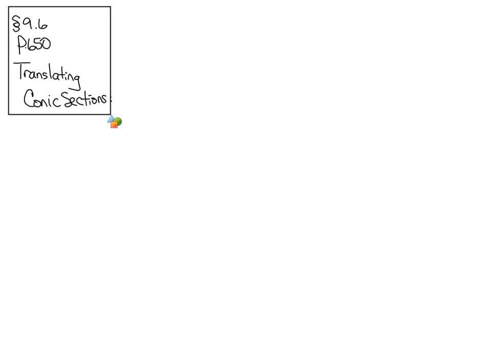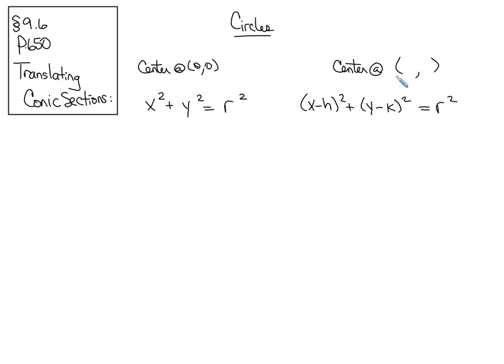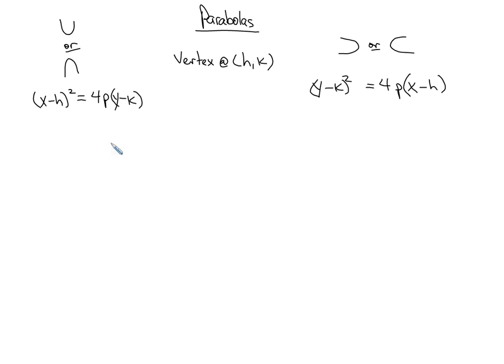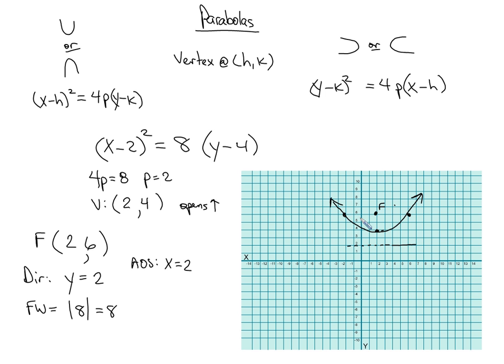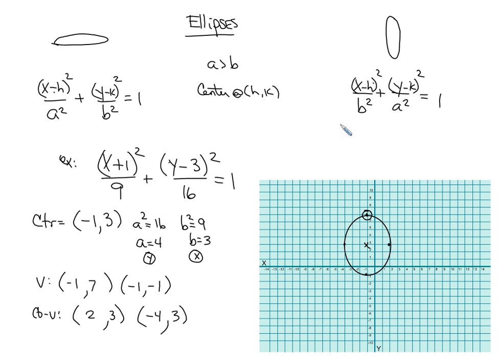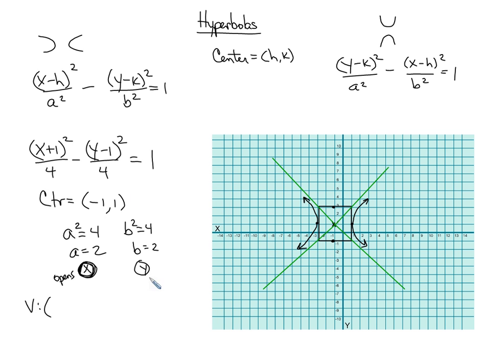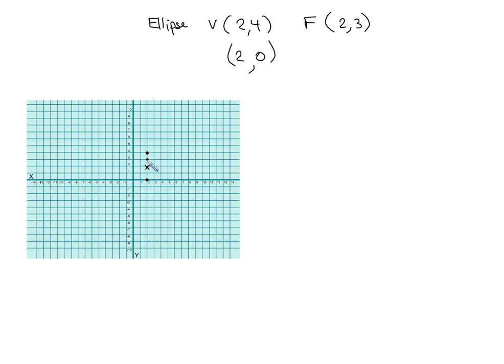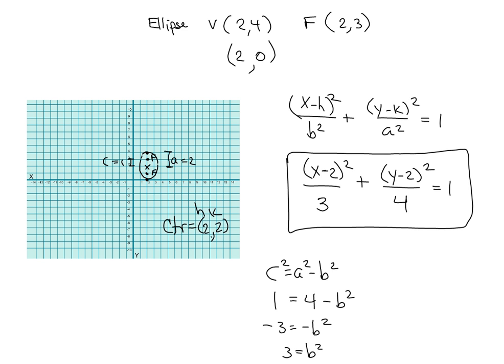(9.6.1) Conic Sections - Transformations Pt. 1 - Algebra 2